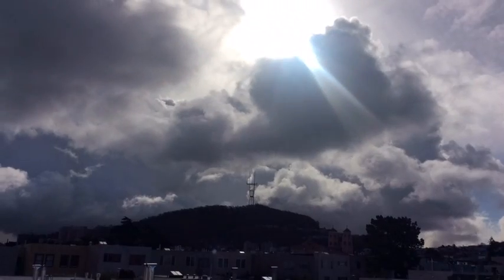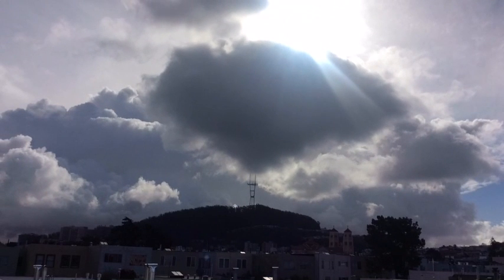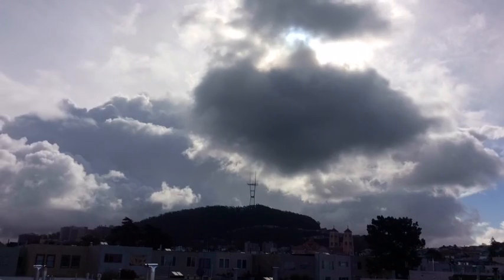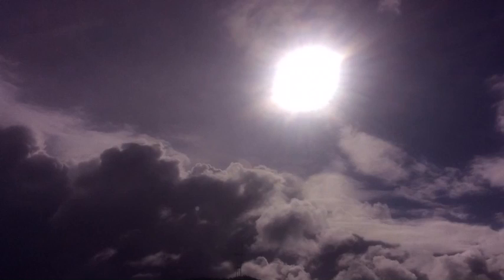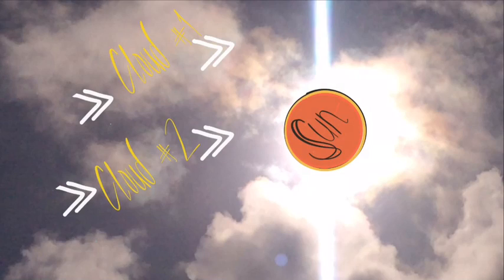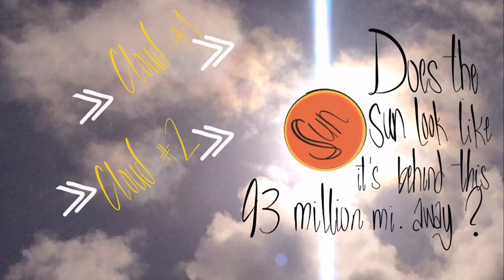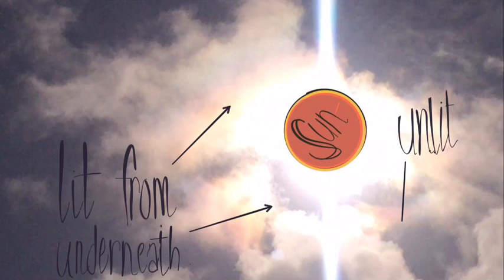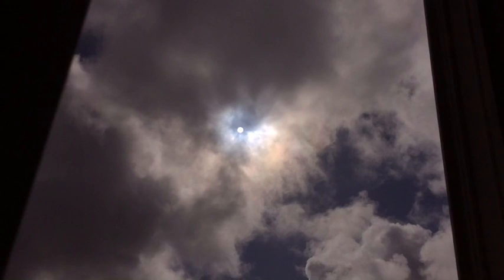Possible ERROR: Artifical Sun Theory (Hexagon Hypothesis)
While I still theorize that the sun may be artificial, I have potentially erred in the hexagon hypothesis.  The hexagon is (sometimes?) camera caused. I'm going to investigate further. Please watch for more details.

This video also features some good footage showing that the sun is much closer to earth than 93,000,000 miles. There is also approximately a minute of footage of the little white sun.
--BAP Blog